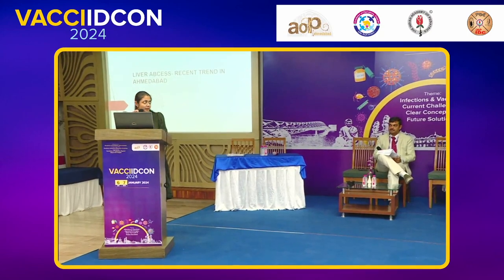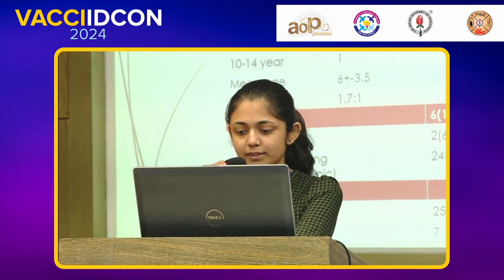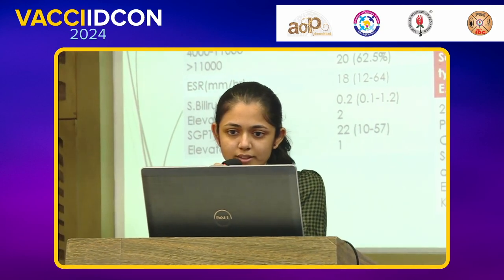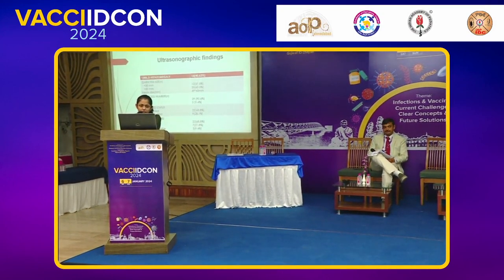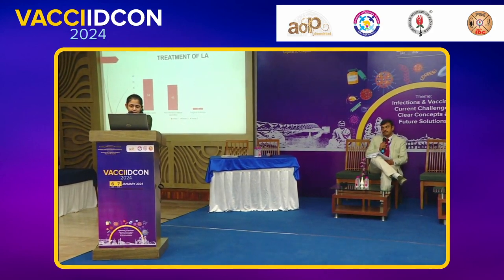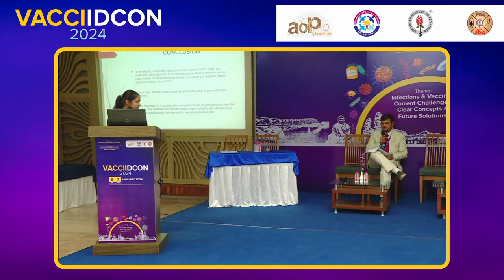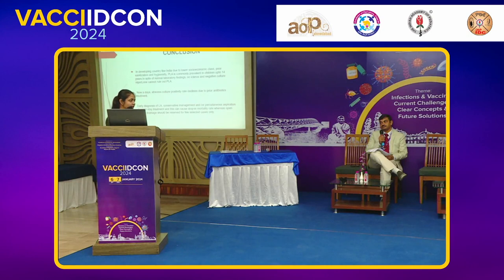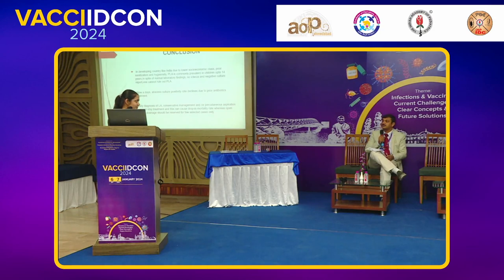VACCIIDCON 2024 Day 2 30 Oral papers